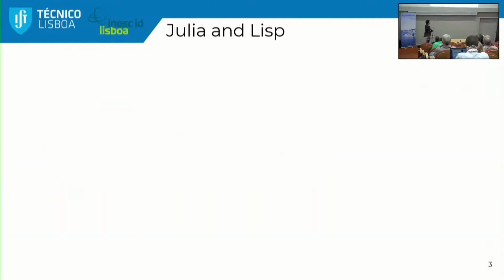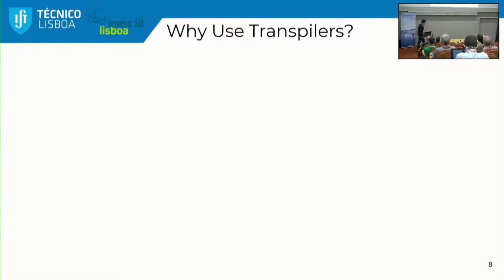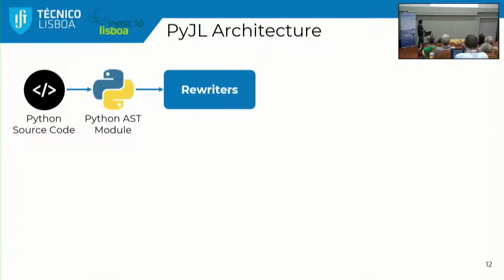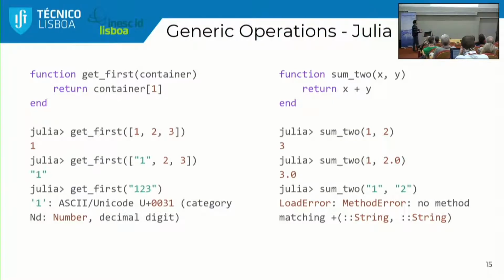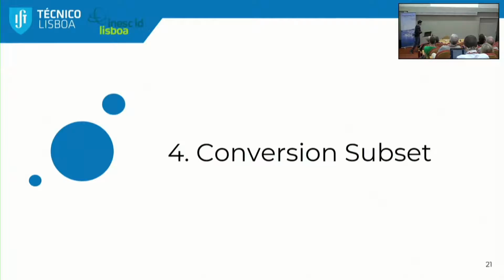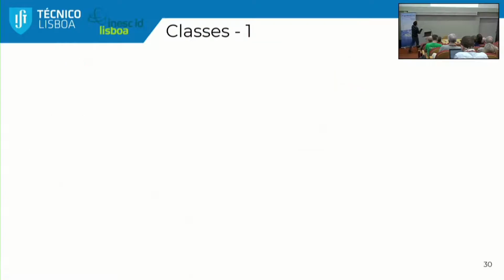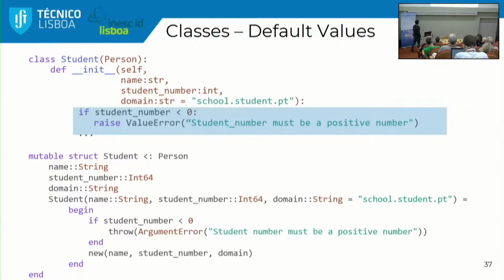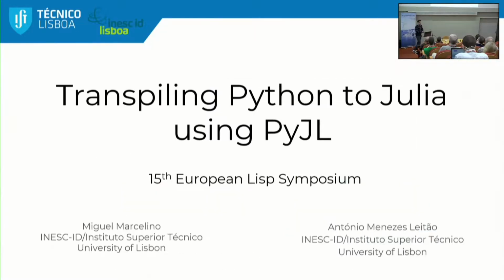Transpiling Python to Julia using PyJL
Speakers: Miguel Marcelino, António Leitão